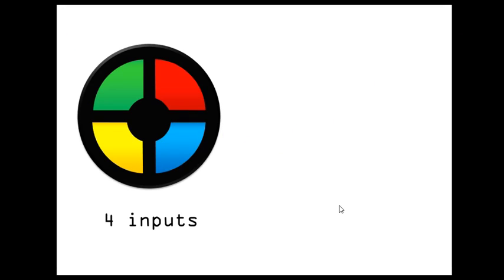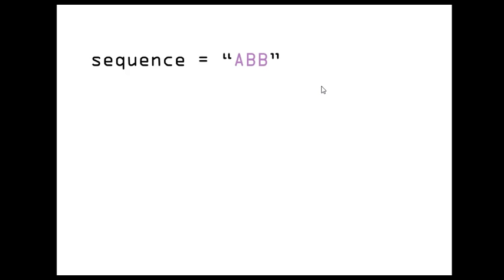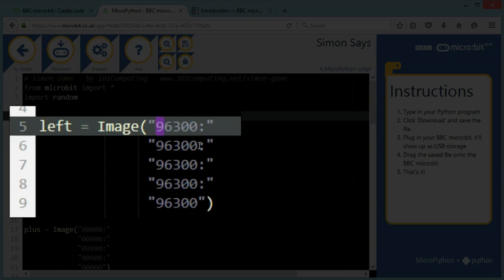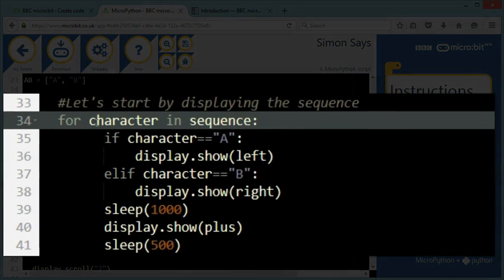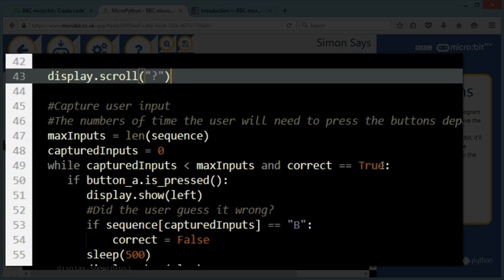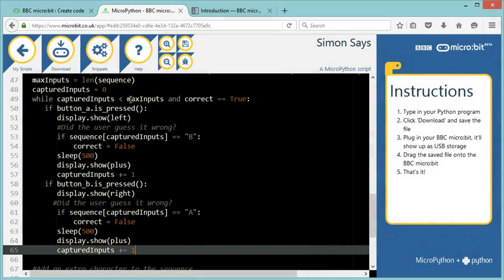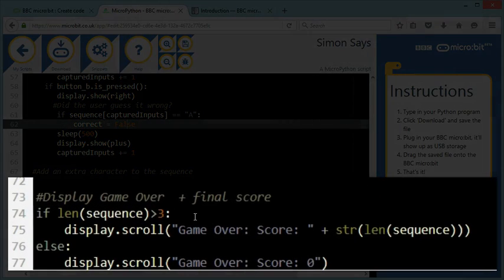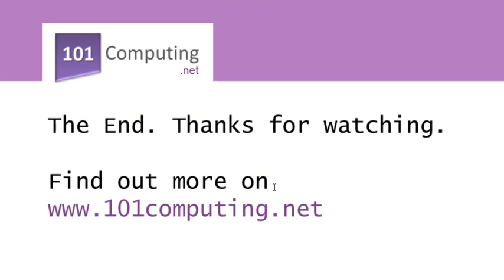BBC micro:bit - Simon Game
Create a fully working Simon game using the BBC micro:bit and Python code.